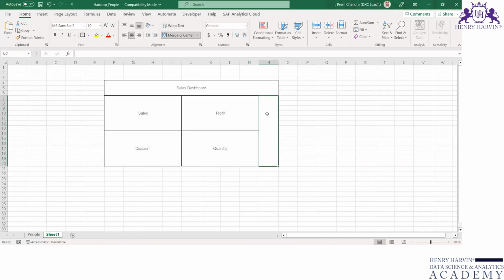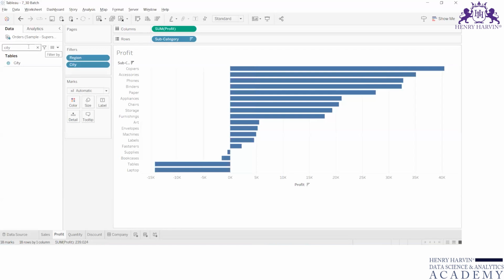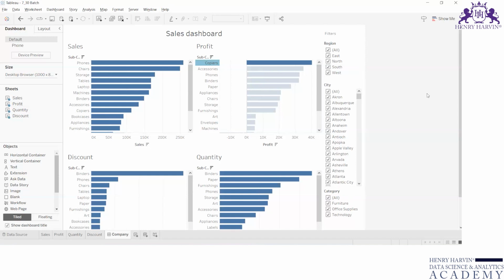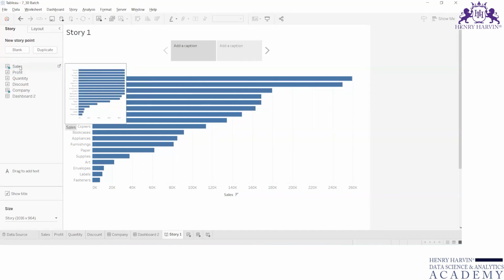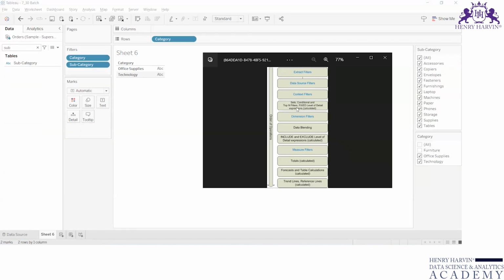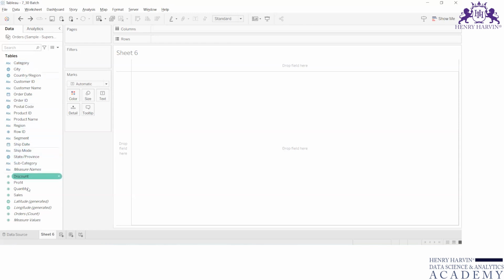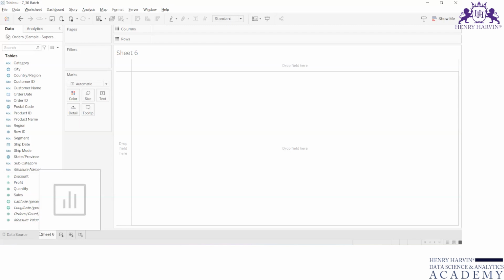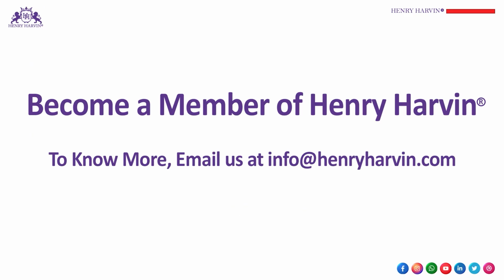How to Create a Button to Clear Filters in a Tableau Dashboard | Henry Harvin Education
In this video, we’ll explore how to effectively add and remove filters in Tableau to refine your visualizations and focus on key data. Learn the different types of filters available and how to use them to control the data displayed in your dashboards for more interactive and insightful analysis.

🌟 Key Highlights:

How to add and remove filters in Tableau
Understanding different filter types: Dimension, Measure, Context, and Top N
Tips for creating dynamic filters for better data exploration
Best practices for optimizing filters in large datasets
👨‍💻 Who Should Watch This Video:

Beginners and intermediate users looking to master Tableau filters
Data analysts seeking to streamline data presentation in dashboards
Anyone aiming to enhance interactivity and control in Tableau visualizations